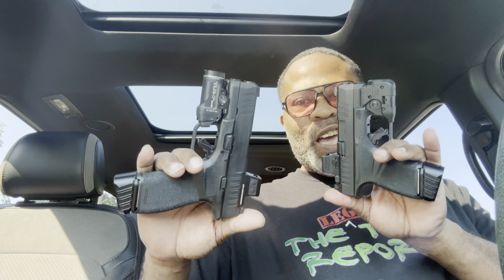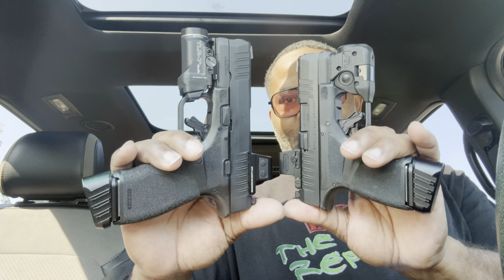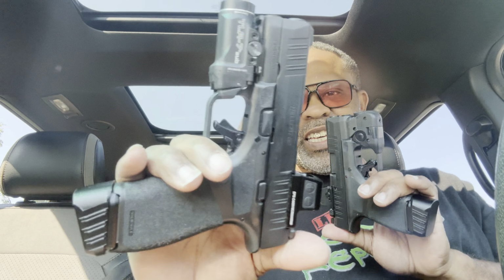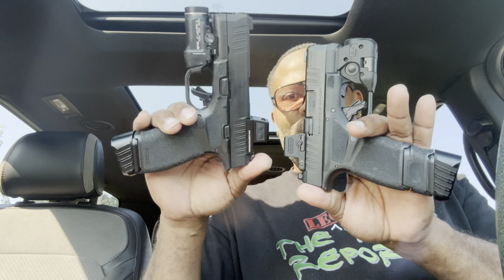Pushing my twin HellCats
Pushing 2 HellCats this week, who knows I might go cop the comp and push 3…